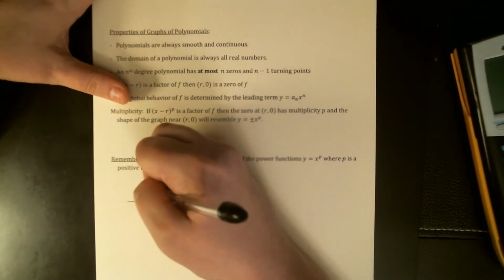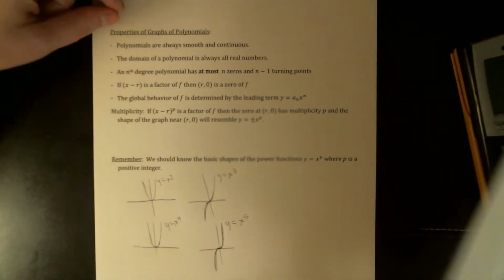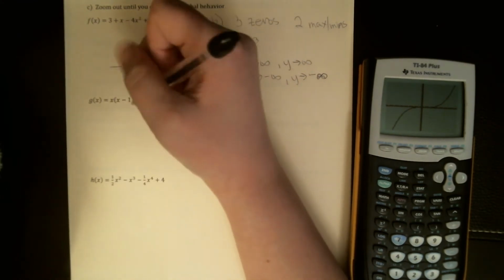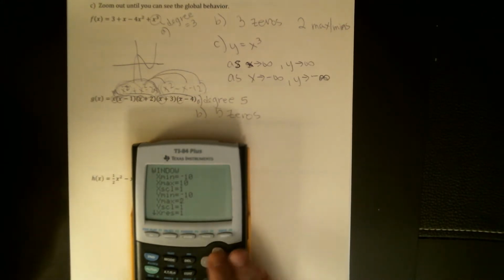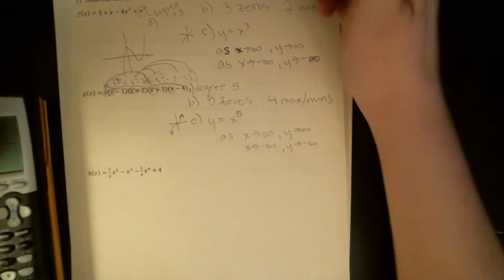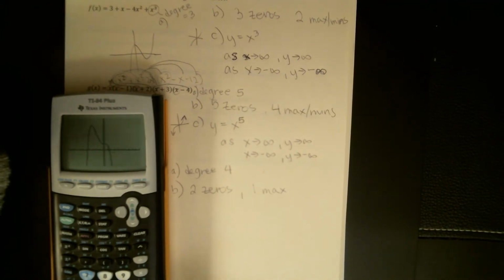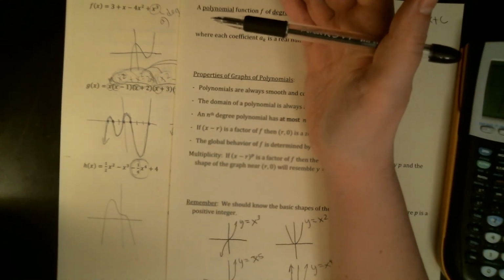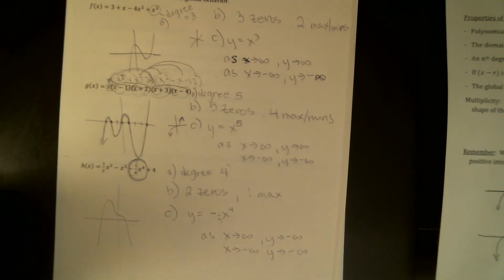5 2 Polynomials day 1 Intro and ex 1